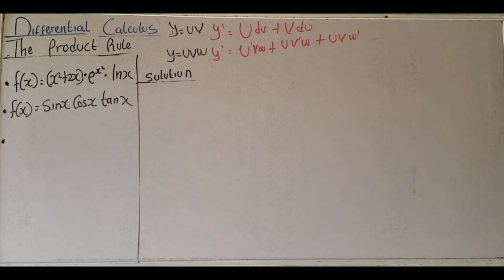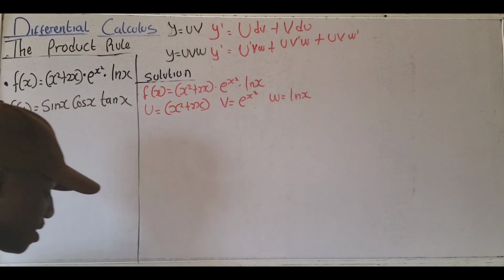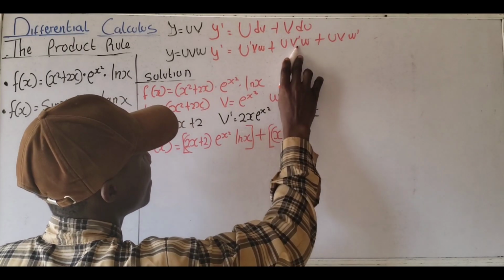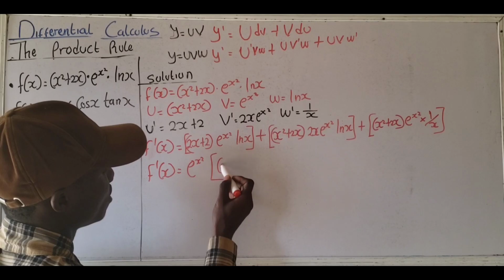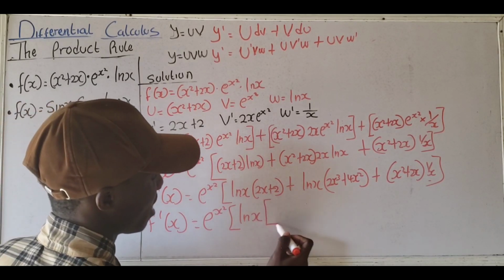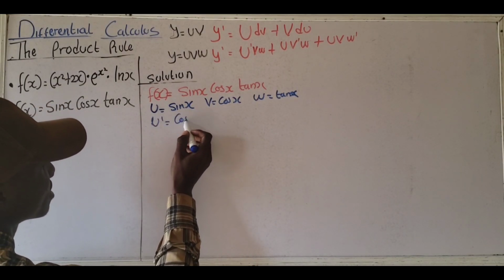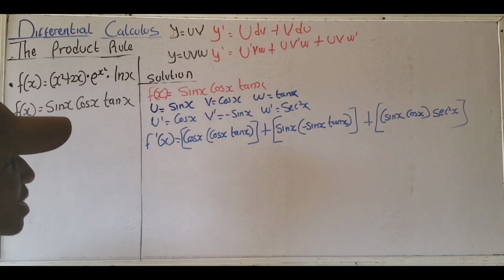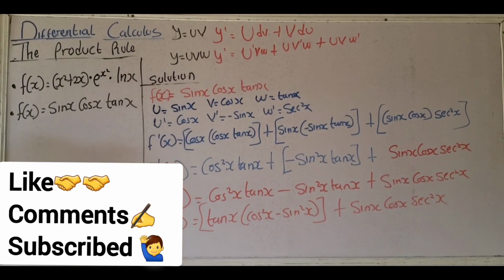Product Rule| How to Differentiate Using Product Rule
This video focus on how to find the derivative of a function using product rule of differential calculus step by step